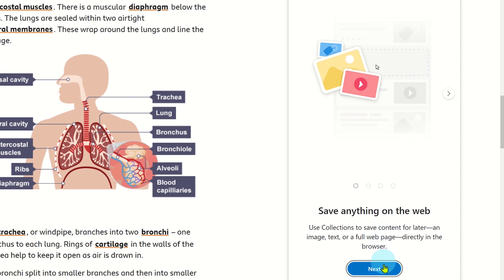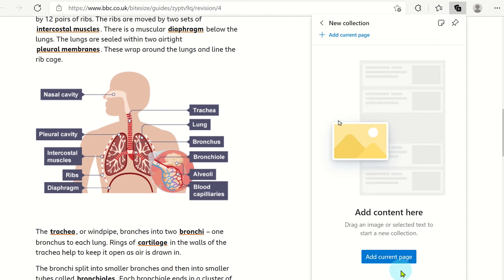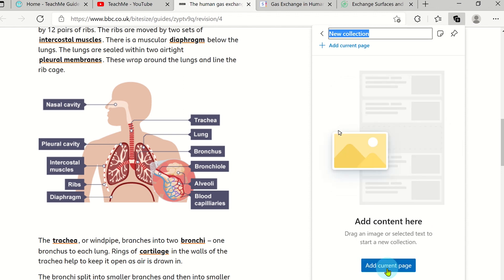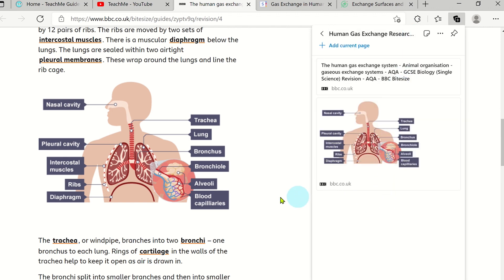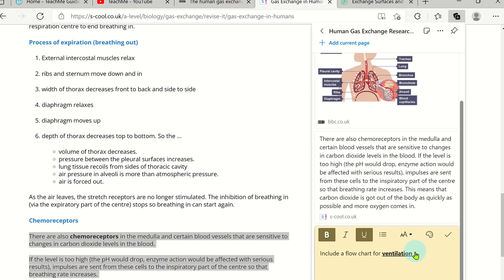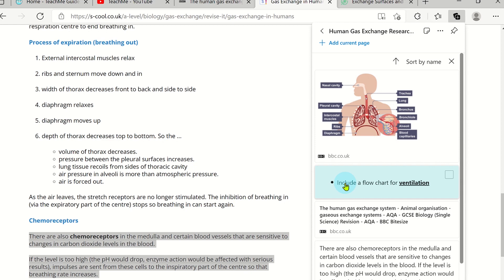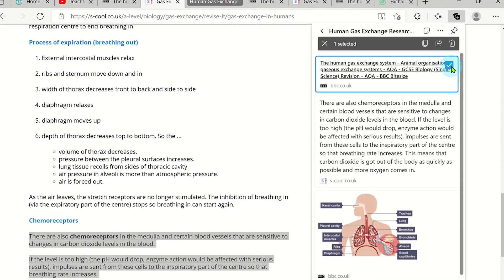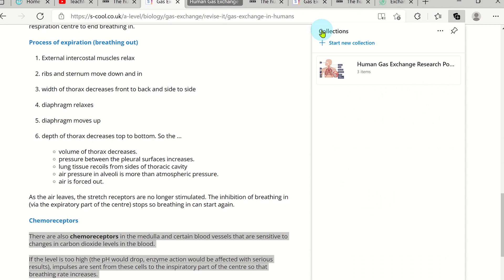How to use Microsoft Edge Collections Feature - The PERFECT Research Tool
Learn how to use Microsoft Edge Collections Feature. This Microsoft Edge Collections tutorial will show you different ways to add resources found on websites to a Collection. Microsoft Edge Collections is useful for research tasks as it places everything in one place. You can even add notes and export collections. Collections in Microsoft Edge will help students and staff organise resources for tasks or research projects easily to help save time.

If you found this Microsoft Edge tips and tricks tutorial helpful, please give it a 'Like', Subscribe to the TeachMe channel and click on the Notification Bell so you know when more useful videos are released.

⏱TIMESTAMPS⏱
0:00 How to use Microsoft Edge Collections Feature - Intro
0:15 4 Ways to ACCESS Microsoft Edge Collections
0:40 How to add a TITLE to a Microsoft Edge Collection
0:49 How to add a WEBSITE to a Microsoft Edge Collection
0:56 How to add an IMAGE to a Microsoft Edge Collection
1:06 How to add TEXT to a Microsoft Edge Collection
1:17 How to add NOTES to a Microsoft Edge Collection
1:40 How to REORDER resources in a Microsoft Edge Collection
1:52 How to OPEN Microsoft Edge Collection resources in TABS
2:05 How to EXPORT or DELETE resources in Microsoft Edge Collections